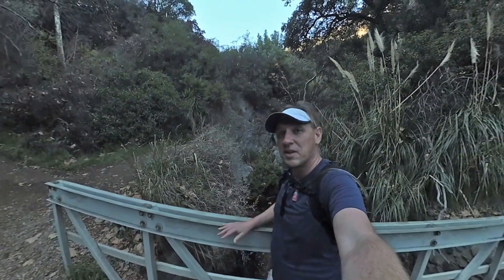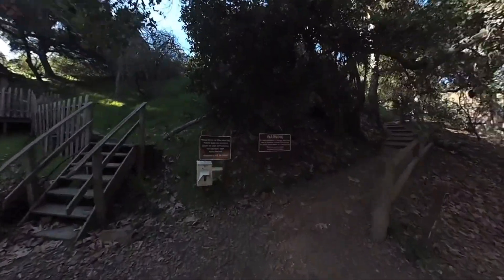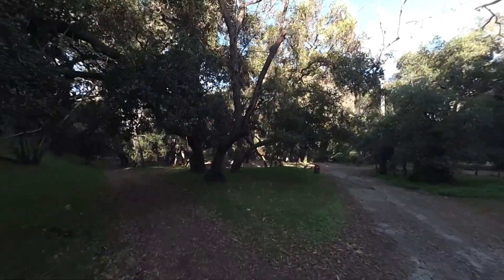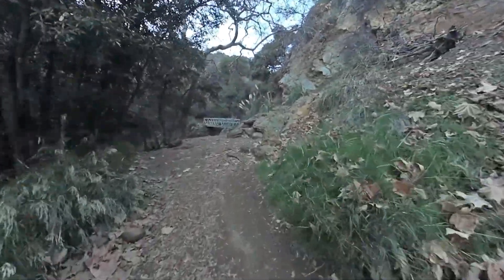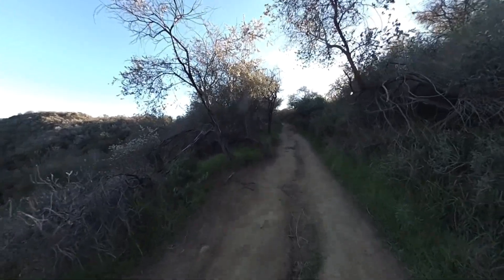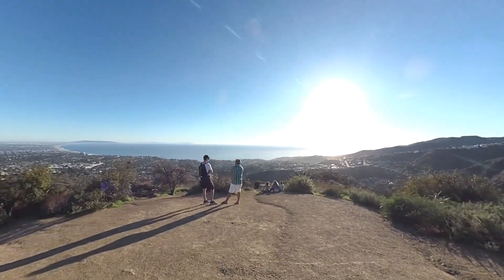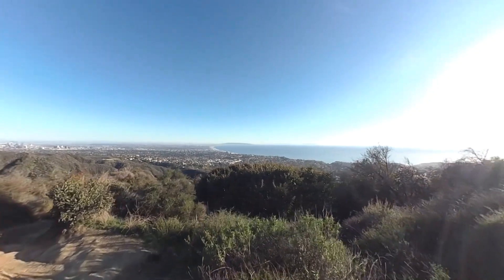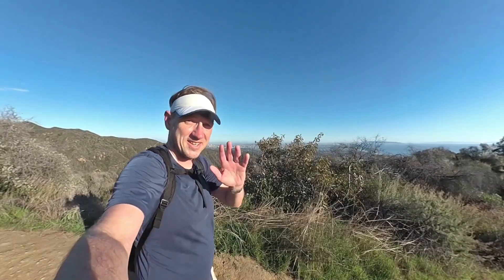Temescal Canyon Hike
The Temescal Canyon hike, tucked into the hills of LA’s west side in the Pacific Palisades, is one of the great Los Angeles city hikes. The hike starts in serene Temescal Gateway Park, climbs up a shaded oak and sycamore canyon, and then returns along a ridge high above the Pacific Ocean. On a clear day you can see from the San Gabriel Mountains to Catalina. The trail is easy to follow, the route isn’t long, and I highly recommend it.

Title: Embrace Nature's Marvel: A Comprehensive Guide to Temescal Canyon Hike, Southern California

When it comes to outdoor adventures and hiking trails, Southern California is an undeniable paradise. The region boasts of numerous trails and nature parks that attract hiking enthusiasts from all over the globe. Among these natural gems is the enthralling Temescal Canyon Hike. It's a heart-pounding, breathtaking, and soul-refreshing experience that every outdoor lover must explore at least once in their lifetime.

## Discovering the Temescal Canyon Hike

Situated in the Pacific Palisades, a neighborhood nestled between the glittering beaches of Santa Monica and the lush greenery of Topanga, Temescal Canyon Hike is a part of the Santa Monica Mountains. This natural preserve opens a doorway to refreshing ocean views, captivating wildlife, and a captivating waterfall.

The hike consists of two primary trails, the Temescal Ridge Trail and Temescal Canyon Loop, spanning approximately 2.6 to 4 miles. Both trails encompass the rustic essence of Southern California's undisturbed beauty, offering an immersive experience that promises to recharge your spirits.

## Hiking The Temescal Canyon: An Unforgettable Experience

A walk along the Temescal Canyon Loop offers an enriching blend of serene woodland and sweeping vistas. The hike starts from a shaded park, gradually moving towards a densely wooded canyon. As you venture deeper, the view begins to change dramatically, opening up to a magnificent panorama of the Pacific Ocean and surrounding landscapes.

On the other hand, the Temescal Ridge Trail is more challenging, but the awe-inspiring views of the Pacific coastline and the cityscape of Los Angeles make every step worthwhile. The trail reaches its climax at Skull Rock, an intriguing geological formation that adds a touch of mystery to your adventure.

## Rejuvenate Among Nature

One of the primary attractions that set the Temescal Canyon Hike apart from others in Southern California is its famous waterfall. Although the flow depends largely on recent rainfalls, the sight of this natural spectacle amidst a forest backdrop is truly mesmerizing.

Moreover, the hike also offers an opportunity to encounter local wildlife. It's common to spot creatures like rabbits, squirrels, and an array of birds. If you're lucky, you might even catch a glimpse of a deer grazing in the distance.

## Preparation for the Temescal Canyon Hike

Before embarking on the Temescal Canyon Hike, it's important to be adequately prepared. The trails can be quite strenuous, particularly during the summer months when the California sun is at its peak. Carry plenty of water, put on a good sunscreen, and wear comfortable footwear to ensure an enjoyable hike.

Whether you're a local resident looking to escape the city hustle or a visitor keen to explore Southern California's natural grandeur, the Temescal Canyon Hike is a perfect outdoor escapade. It's not just about the physical exercise; it's about rejuvenating your soul, connecting with nature, and making memories that will last a lifetime.

In conclusion, the Temescal Canyon Hike is more than just a trail. It's a journey that intertwines you with nature's unspoiled beauty and offers a unique perspective of Southern California. Don't miss this adventure; experience the Temescal Canyon Hike today!

Meta Description: Discover the beauty of Southern California through the breathtaking Temescal Canyon Hike. Explore a blend of serene woodland, sweeping vistas, and an enchanting waterfall. Let this comprehensive guide lead you on an unforgettable adventure.